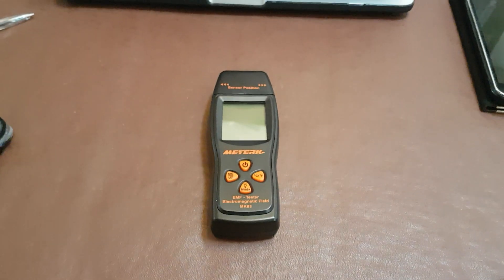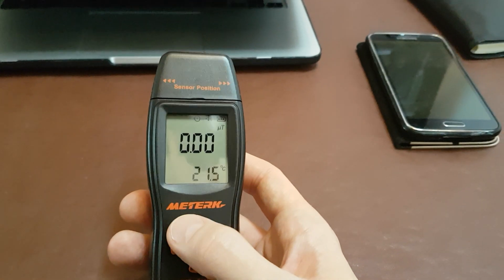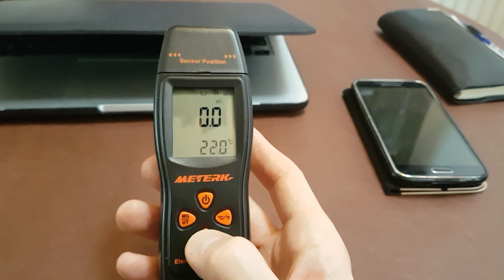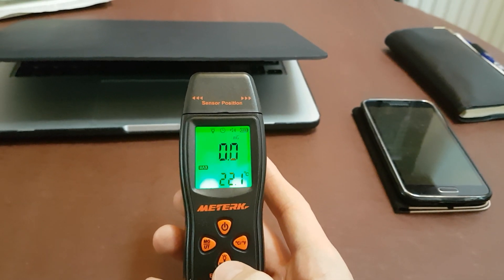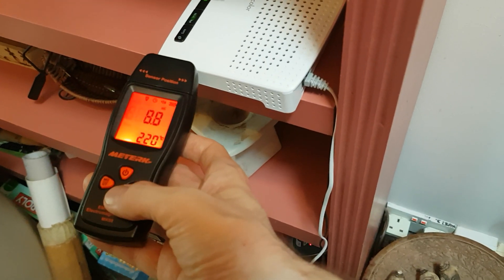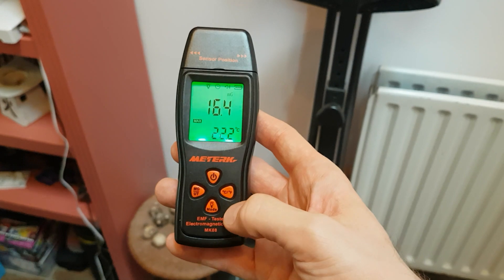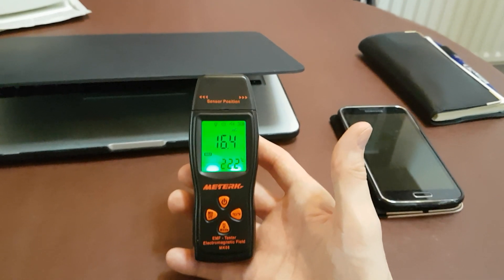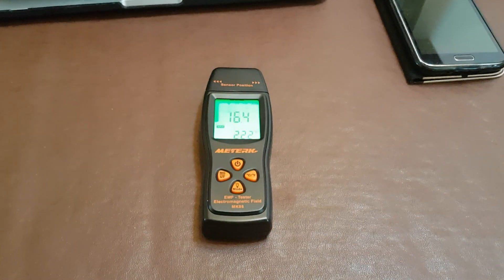EMF Meter Readers - Meterk MK08 Review | EMF Protector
of the Meterk MK08 EMF reader. Is this a good EMF tester for the money?

The Meterk MK08 is a very affordable EMF meter and although it is relatively new to the market, it is a popular model for several reasons. The Meterk MK08 has great functionality, is easy to use and is very affordable. In this video I demonstrate how it works and use it to test the EMF's from several devices, including a mobiel or cell phone, a laptop and my wireless router. I also show the different functions in this video and how to use it, which will be very helpful for people who are new to this product, as although the Meterk MK08 is easy to use, the instructions that come with it are not very good, so it would be helpful to have a better guide or an instruction video.